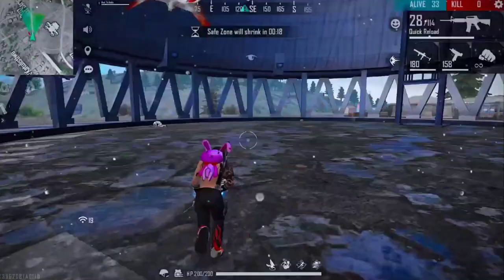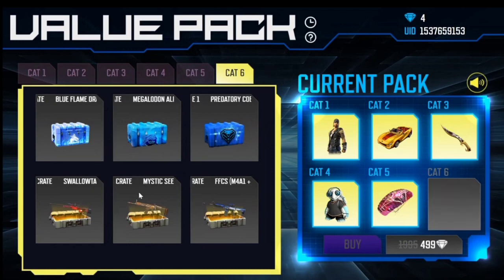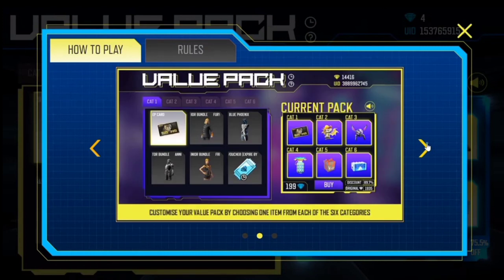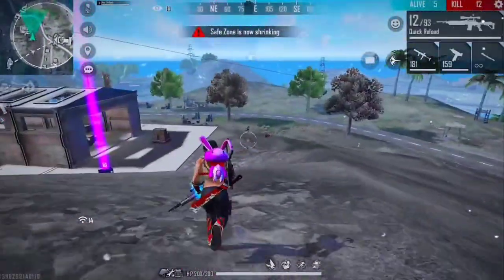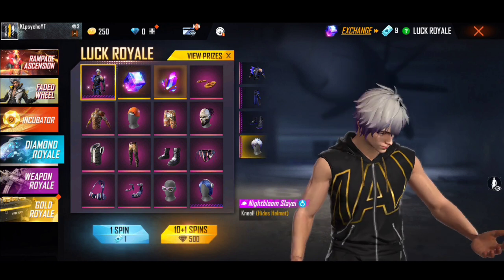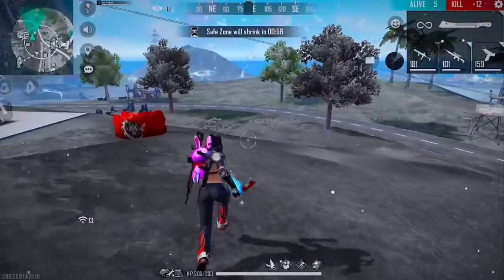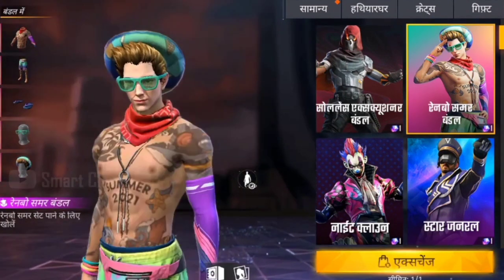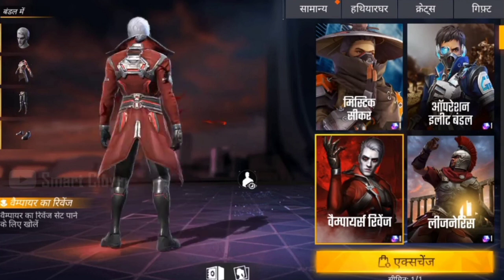NEXT MAGIC CUBE BUNDLE UPDATE FREE FIRE MALAYALAM 🔥| FREE FIRE NEW EVENT MALAYALAM 😍